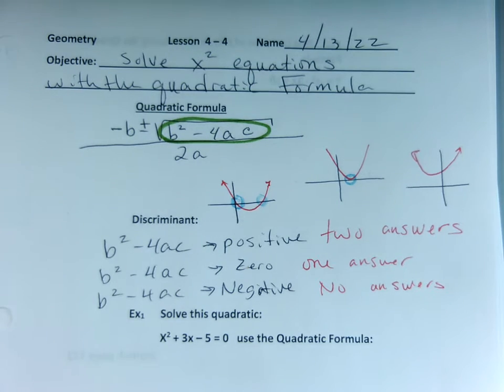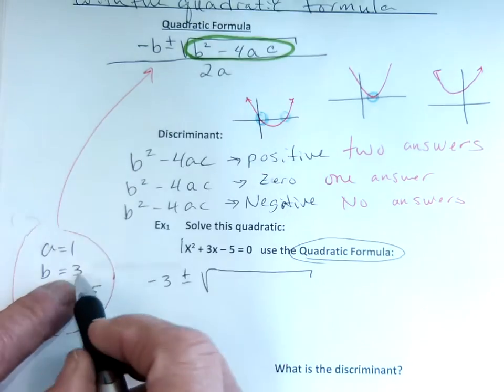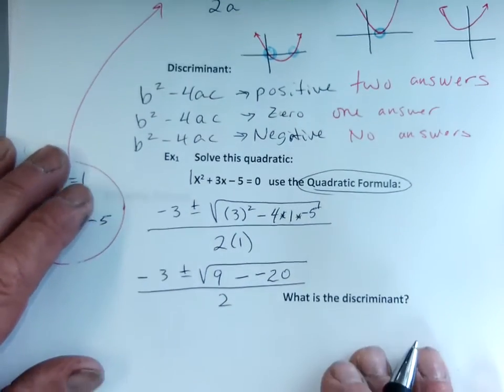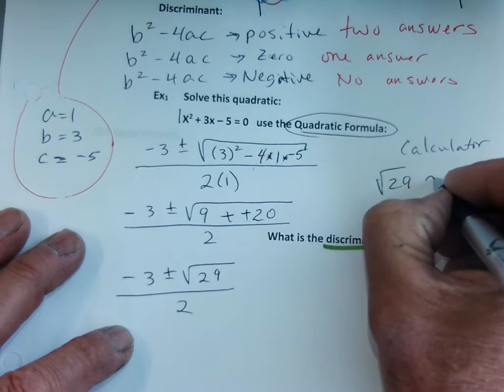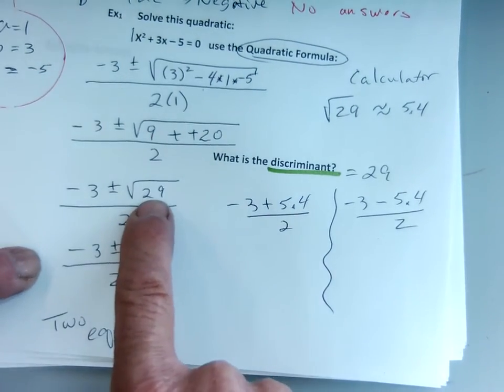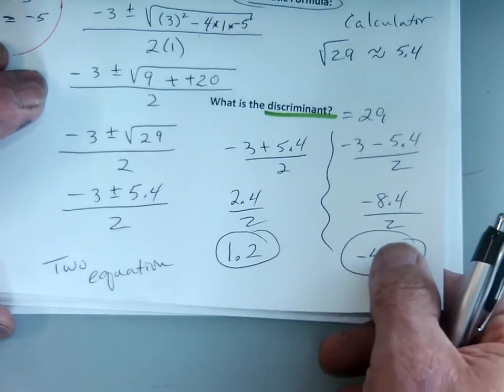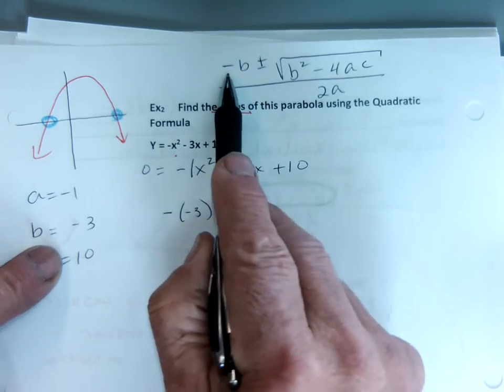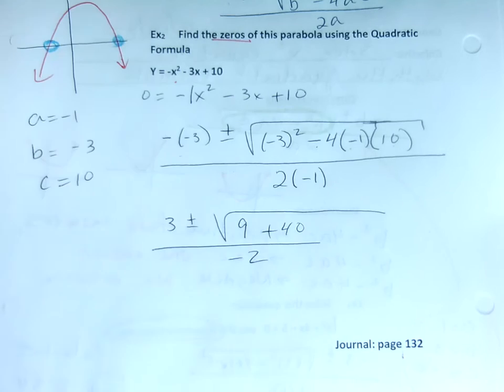Geo 4 5